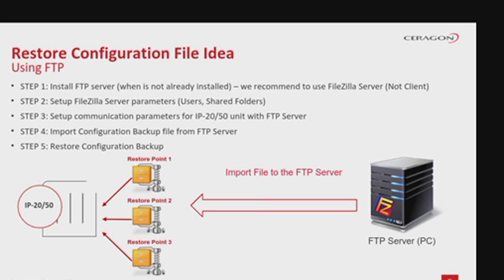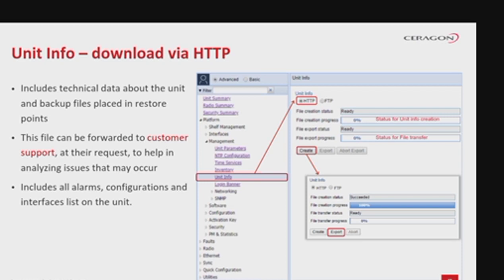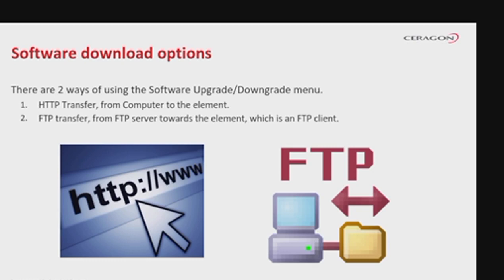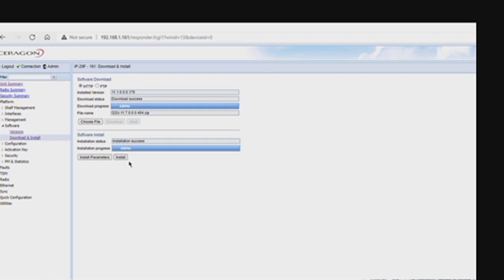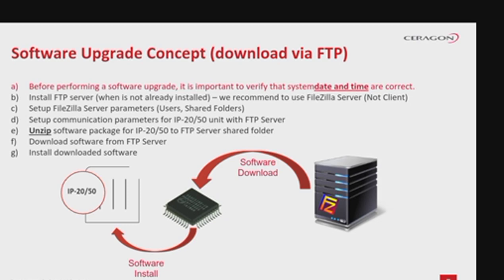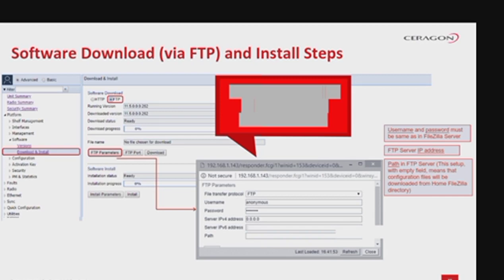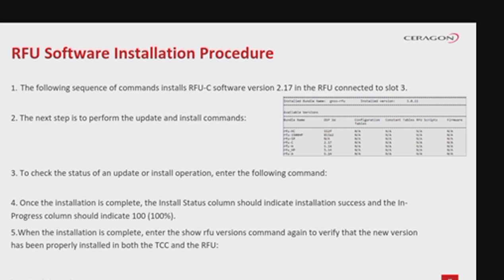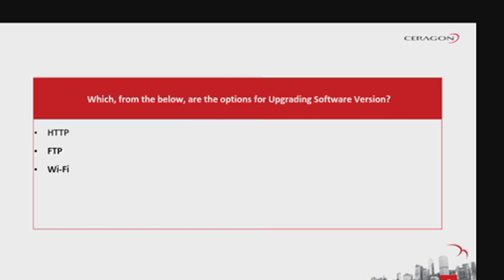HOW TO RESTORE CONFIGURATION FILE DATA | Ceragon Training Services | Telecommunication Installation